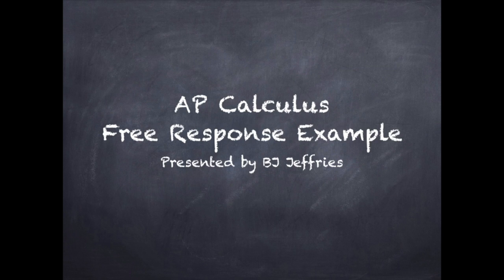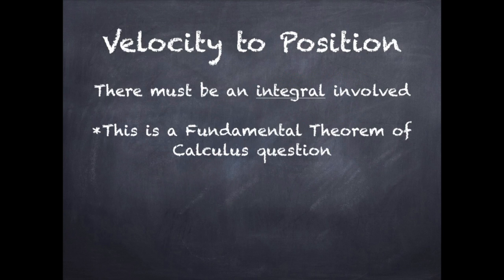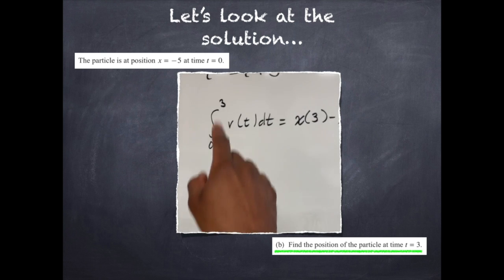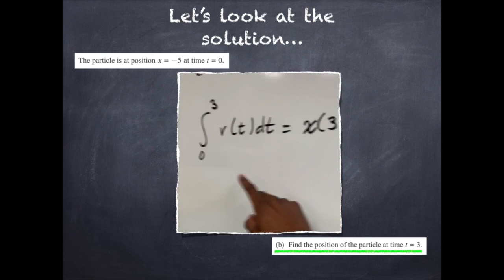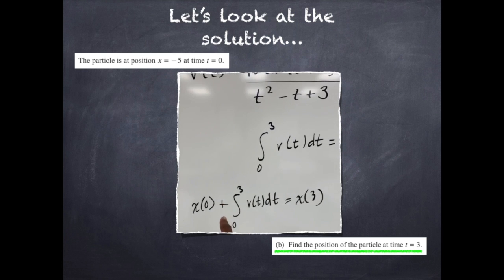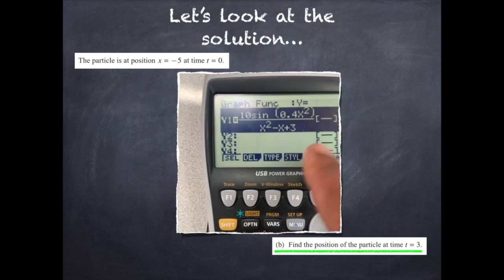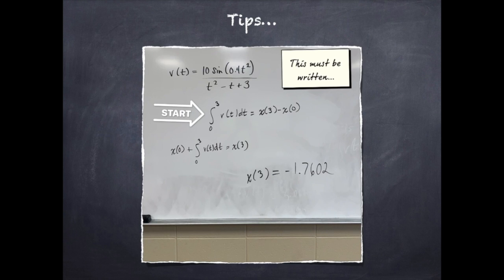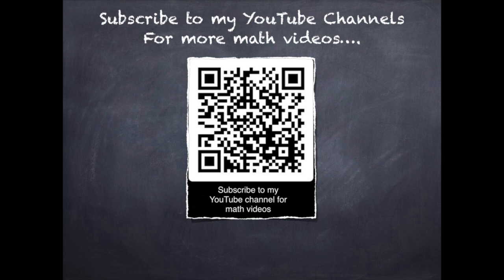NerdOwt89: Particle Motion (AP Calculus) partB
This video goes into the solution for part B of yesterday's example. Remember, AP Exams score students on how well they can communicate their calculus concepts. Each Free Response question is worth 9 points total. Setting up a solution properly is easily 1 or 2 of those points.